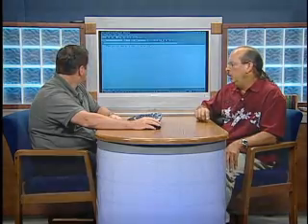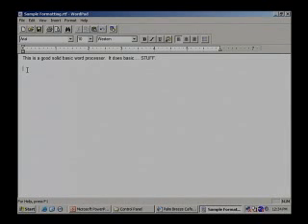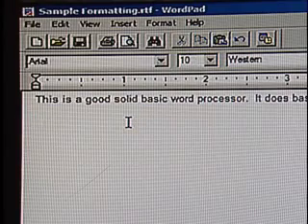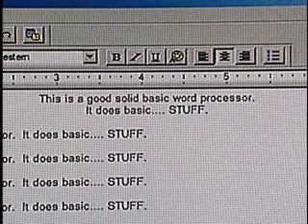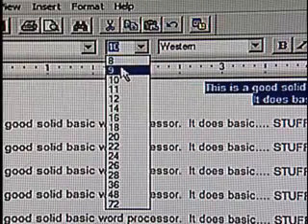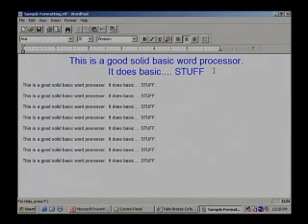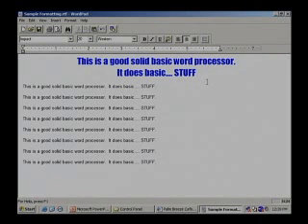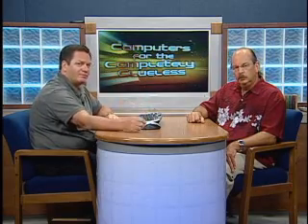Basic-Word-Processing Part-2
More from Lee Keller and Kim Cavanaugh on word processing basics like saving different file formats and basic formating of text.